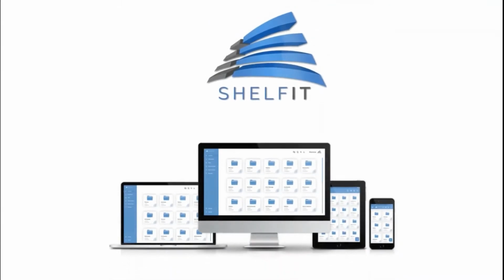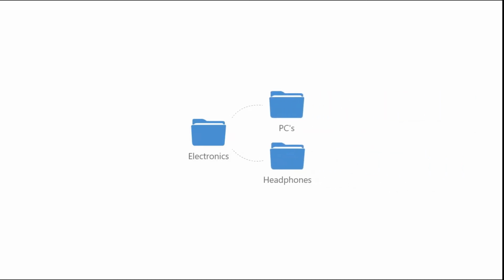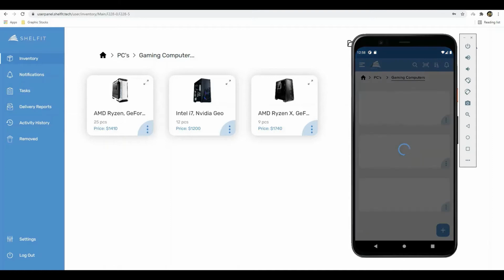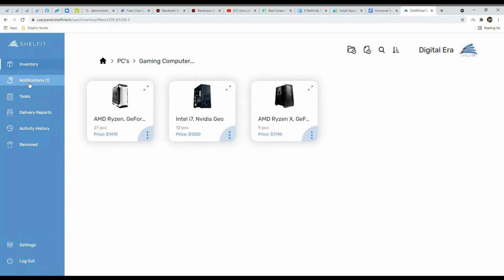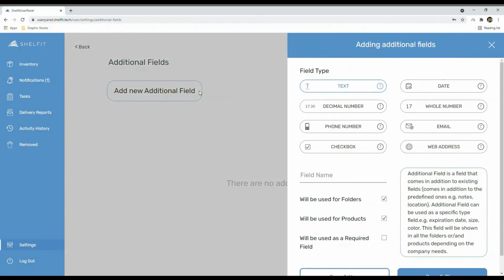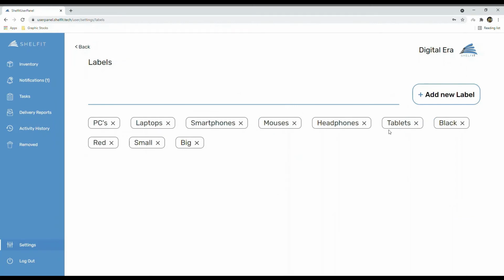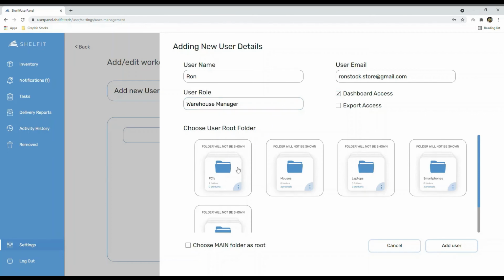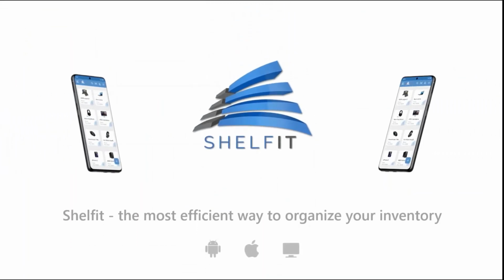Shelfit Inventory - how to use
Shelfit Software will help you manage your goods easily and efficiently:
Barcode scanner for quick inventory operations such as searching, updating prices, adding/decreasing quantities, and editing product data
Get instant notifications when the product’s stock quantity is getting low
Generating inventory reports
Ability to import products from Excel / CSV file
Backing up all your inventory directly to the Google Drive / Dropbox cloud in one click
The ability to sort products by numerous parameters
Unique labels for quick product search
Add custom & unique fields for products and folders depending on the type of your inventory
Convenient organization of inventory by categories / shelves / warehouses using a hierarchy of folders.
Giving tasks to employees and full control over their accomplishment
Providing different access to inventory for different users
Recycle bin with removed products and folders with the ability to recover them if they have been mistakenly removed